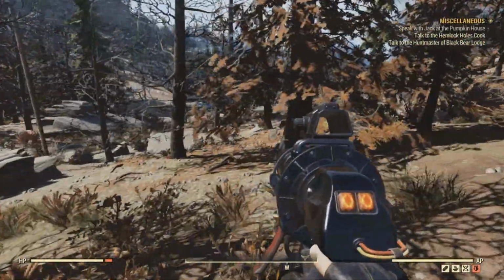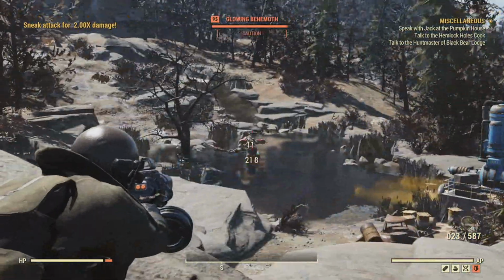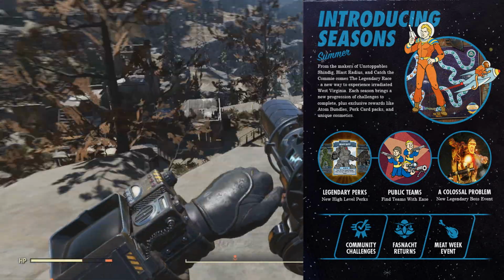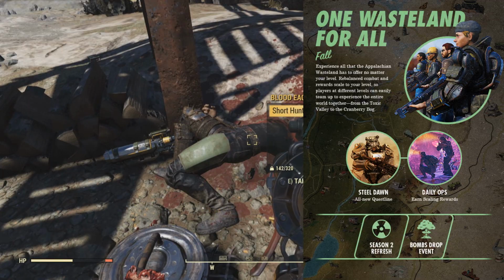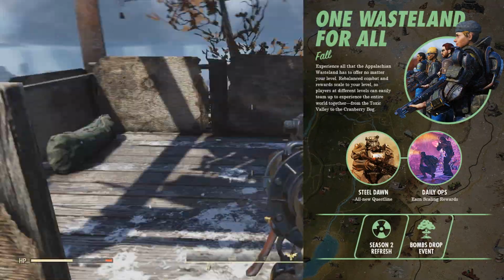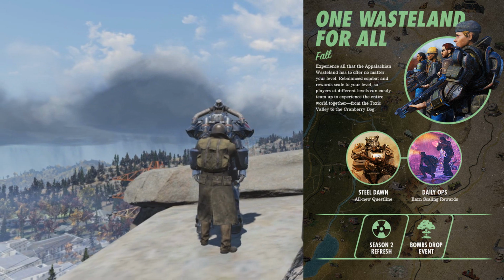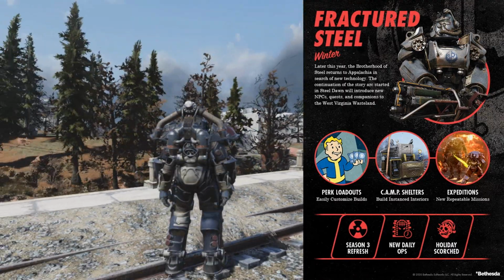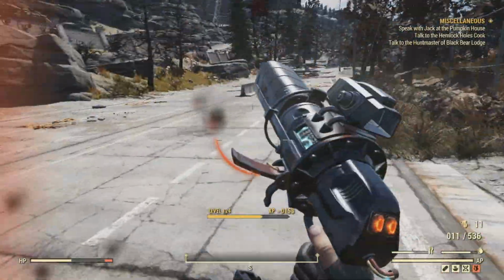Future DLC and RoadMap released (Controversial Feature) Fallout 76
So the roadmap for all future content in 2020 has been released, what do you guys think?